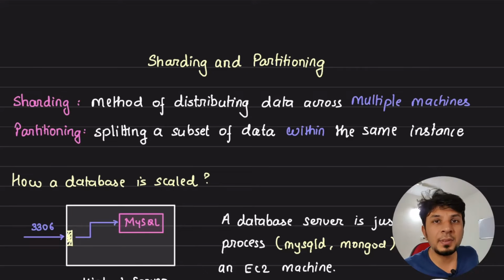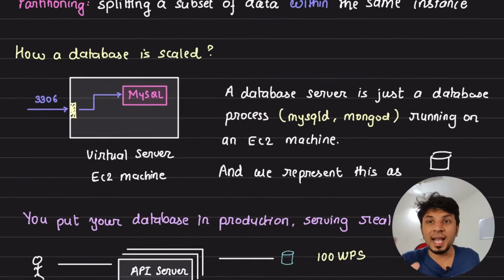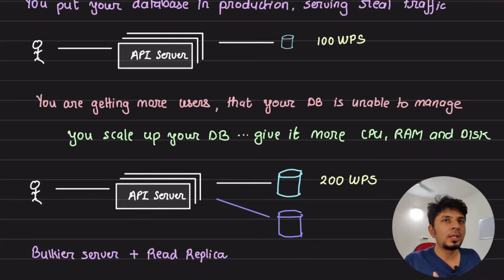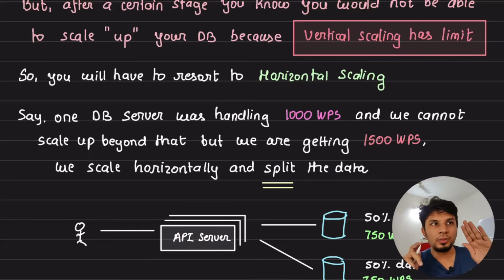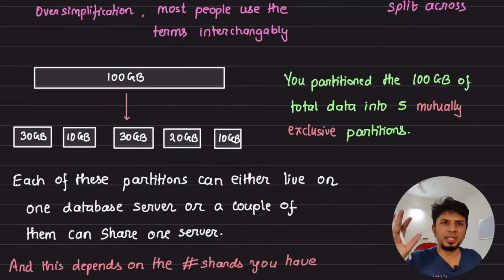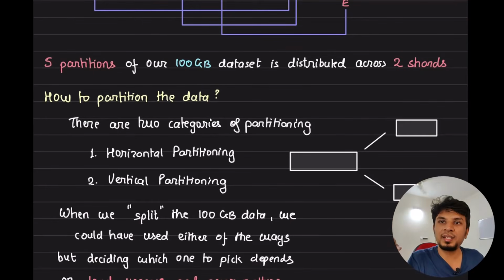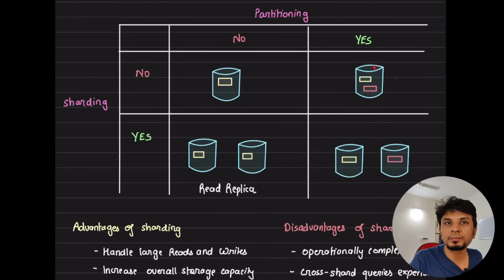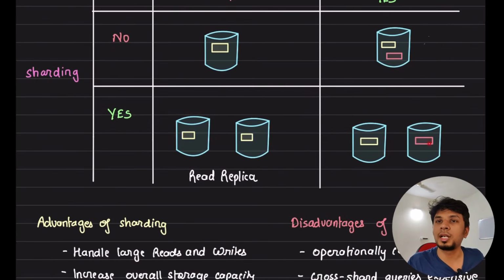Database Sharding and Partitioning